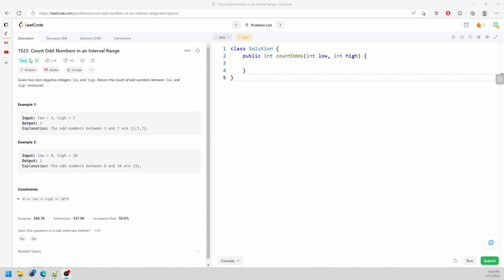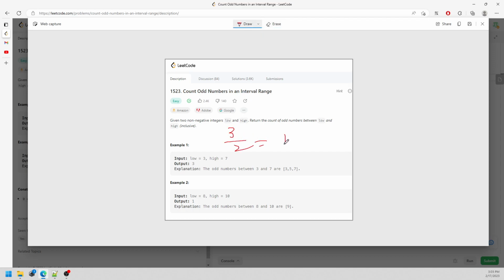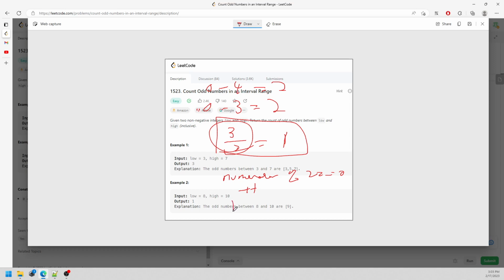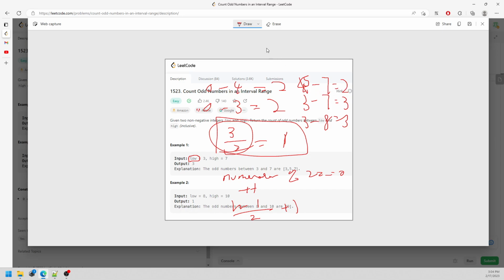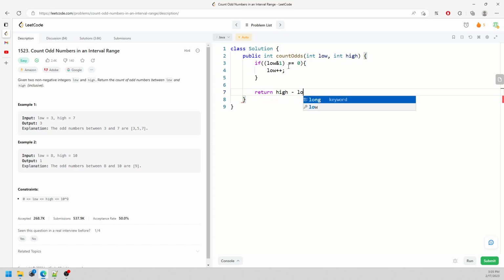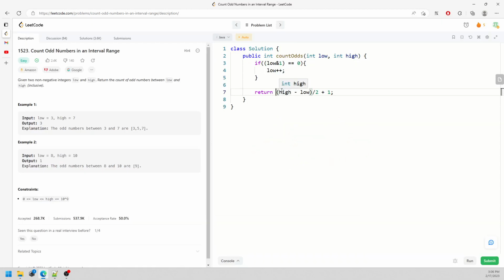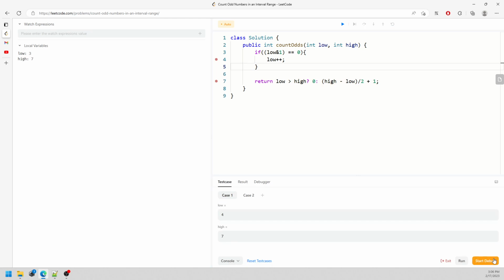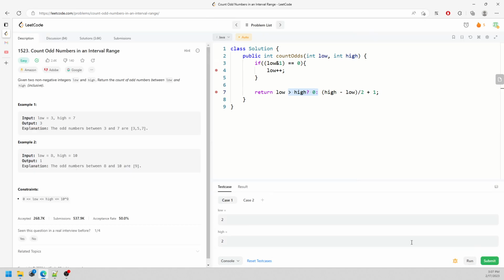LeetCode 1523 | Count Odd Numbers in an Interval Range | Math | Debugger | Java